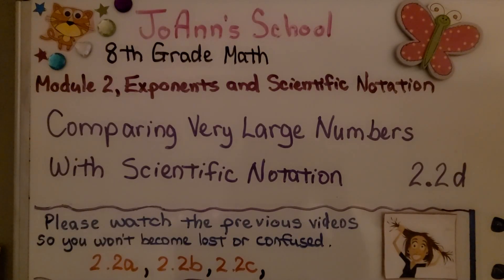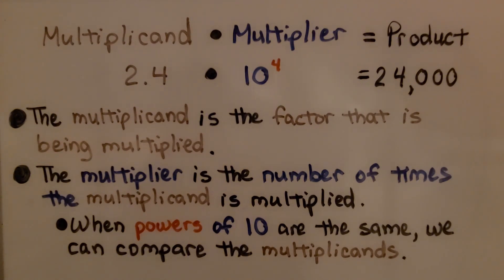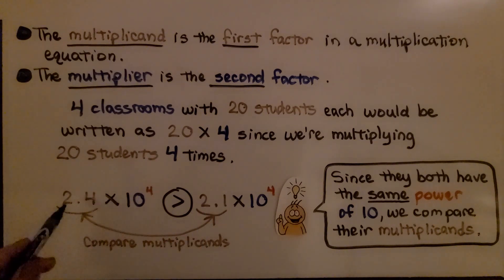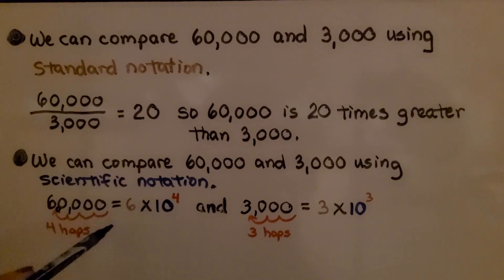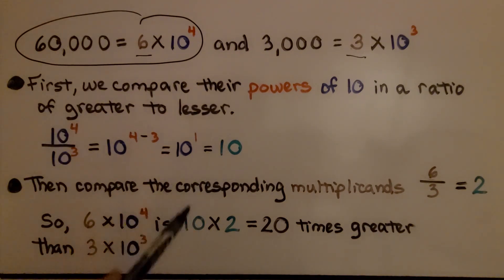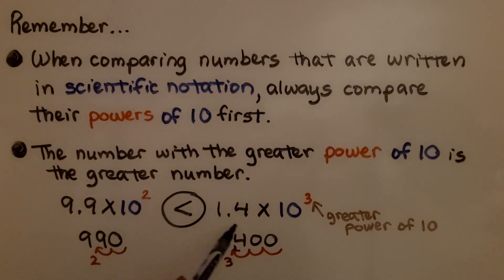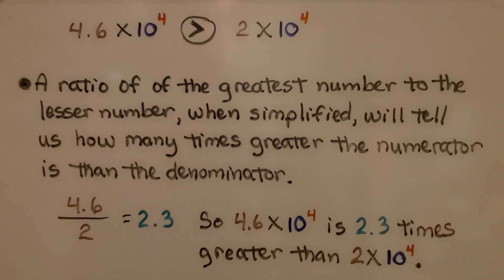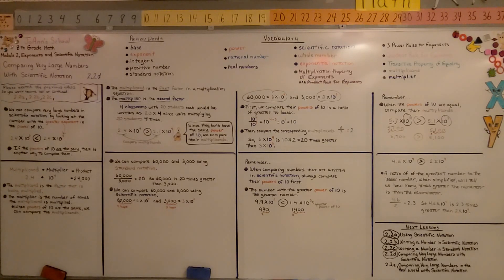8th Grade Math 2.2d, Going Further, Comparing Very Large Numbers in Scientific Notation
We can compare very large numbers in scientific notation by looking at the number with the greater exponent in the power of 10. When the powers of 10 are the same, we can compare their multiplicands. The multiplicand is the first factor and the multiplier is the second factor. We explain how a simplified ratio of the greatest number to the lesser number will tell us how many times greater the numerator is than the denominator.

Language: ‎English
2018 copyright
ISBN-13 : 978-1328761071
Item Weight : 2.85 pounds
Paperback : 608 pages
Product dimensions : 8.4 x 1.1 x 10.7 inches